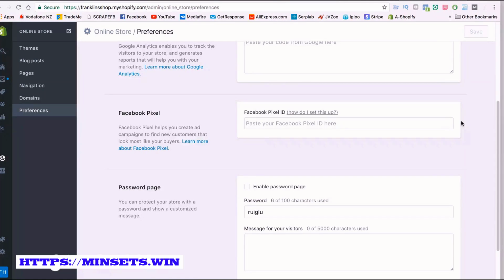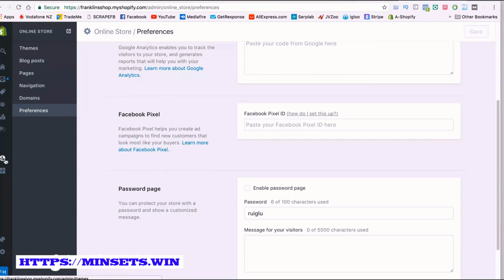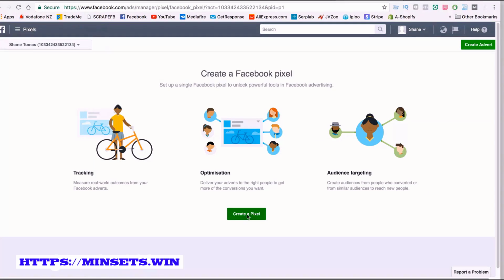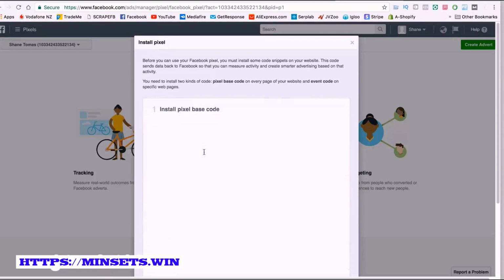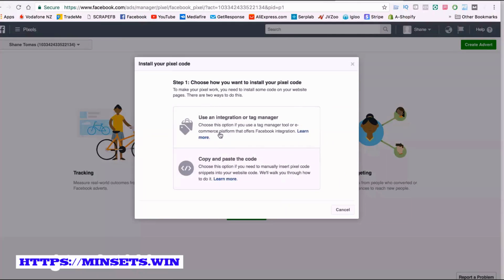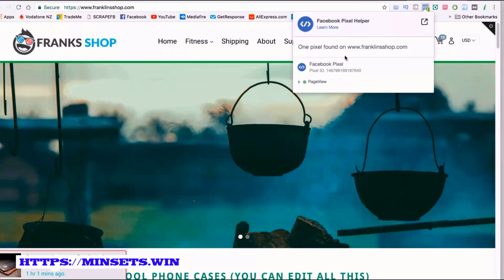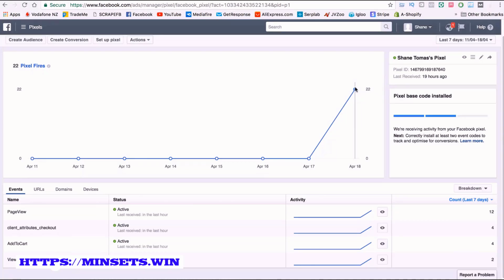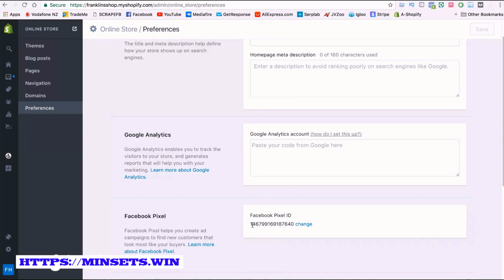How To Install Facebook Pixel On Wordpress, Website And Shopify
(Help Get Your Real Commission)
So how exactly does the Facebook Pixel work?
The actual Javascript snippet is placed into every page of the website. When a user appointments a webpage and a brand new URL loads, the program code is fired and a trip to that page registered through Facebook. In addition the Facebook -pixel also allows you to record particular actions that users undertake a webpage-such as the click on of a button-in a similar method to Google Analytics. Between both of these functionalities you will be able to track almost all Facebook users that check out your website and record particular actions they take in so that it will track conversions.
How to set up the Facebook Pixel
Creating the -pixel
Go to the Facebook Ads Office manager. Click on the “Pixels” menu product that appears underneath the pass menu in the top remaining corner of the screen.

Click the green “Create a Pixel” button on the setup display screen. Enter a name for the Pixel in the pop up package and click “Create Pixel”.
That’s it. You’ve developed your Pixel! Click “Install Pixel Now” to add this to your website.
Adding the -pixel to your website
You’ll be given a screen that appears something like the following. This is the bit of code you need to set up on your website to track pageviews, referred to as the Base Code.
The best way to install the Facebook Pixel on the website is to you use Search engines Tag Manager. This allows you to definitely easily edit the program code snippets you have on your web site without having to do so by straight editing the HTML. Or else you’ll have to directly modify the HTML files on the website, which may require the aid of your web designer or programmer.
This code snippet must be placed between the HTML labels on every page of your web site. But wait! This Foundation Code snippet currently just tracks pageviews on your web site and you also want to track conversion rates.
How to set up conversion monitoring
There are two ways to monitor conversions: Standard Events as well as Custom Conversions. We suggest using Custom Conversions because they’re easier to set up (requiring no changes to the above Foundation Code snippet) and also way more versatile. But we’ll be displaying you both ways.